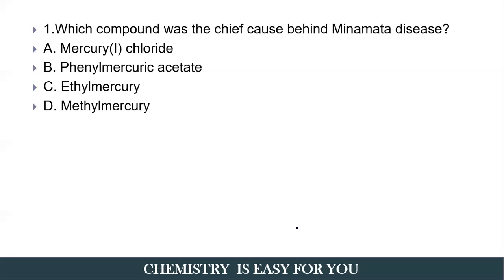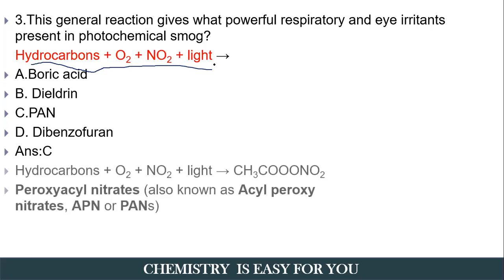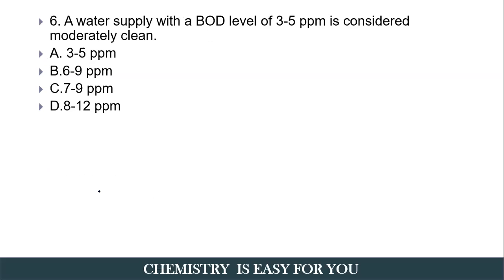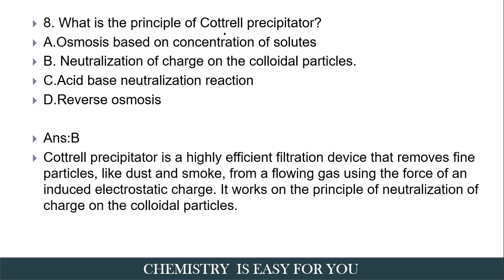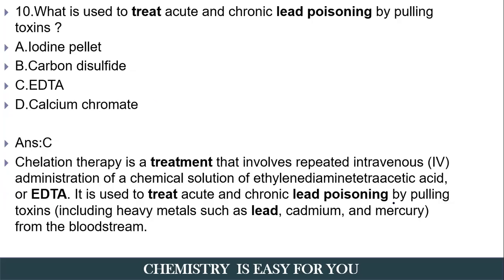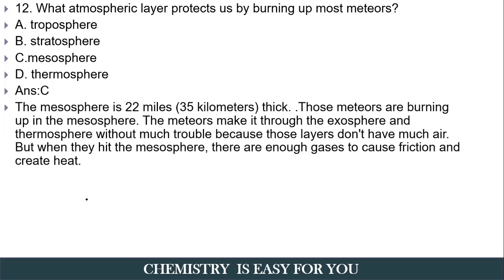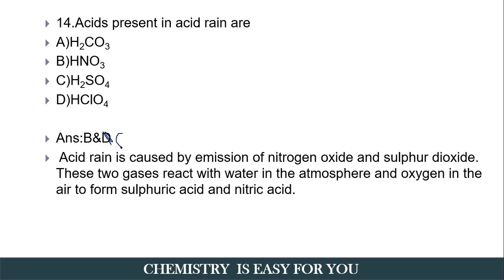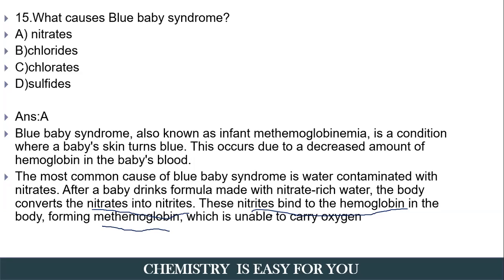Environmental chemistry questions for all exams part-2|JEE/NEET/JAM/CUCET/BHU/MSC ENTRANCE CHEMISTRY